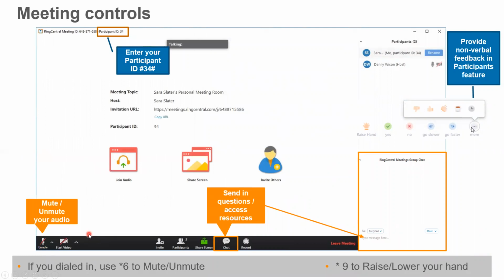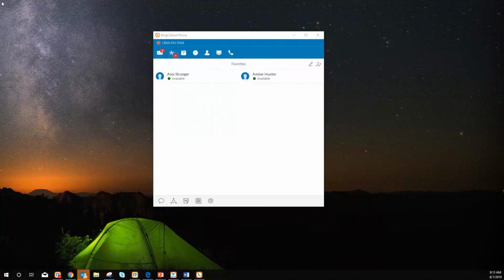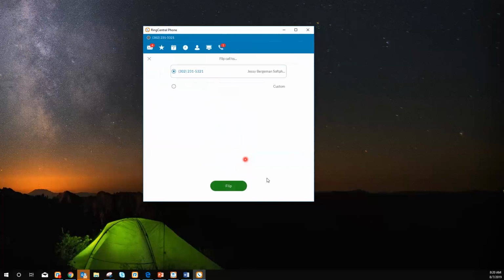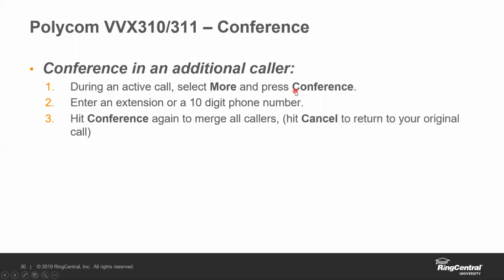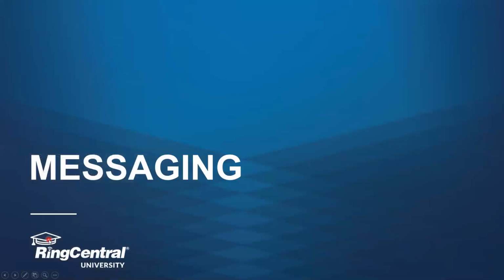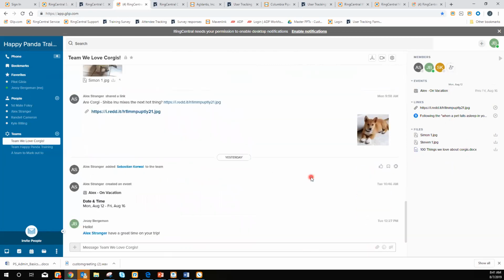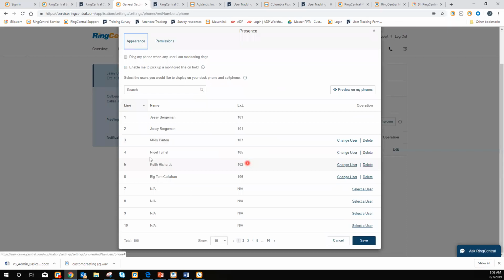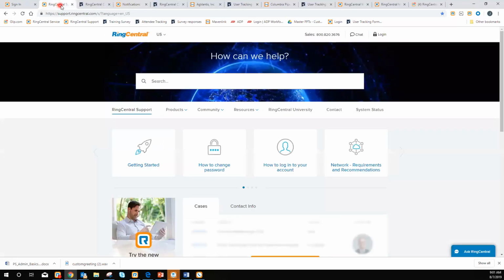RingCentral End User Training Session 1